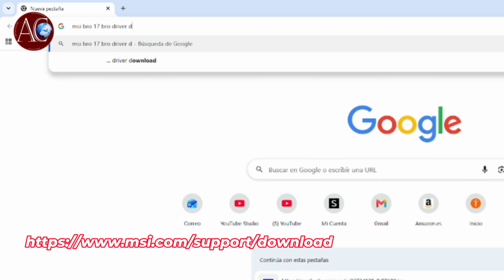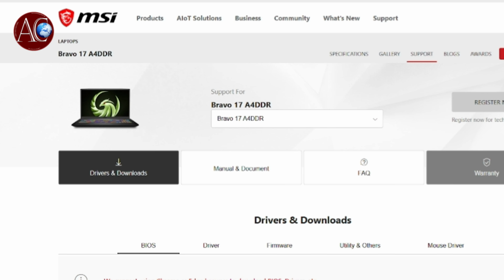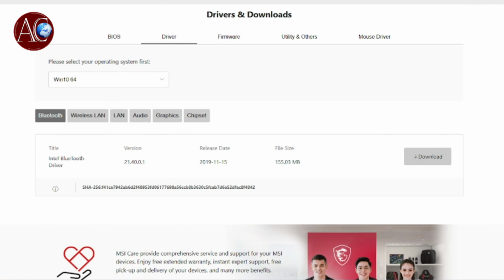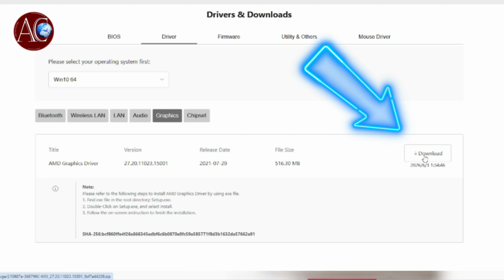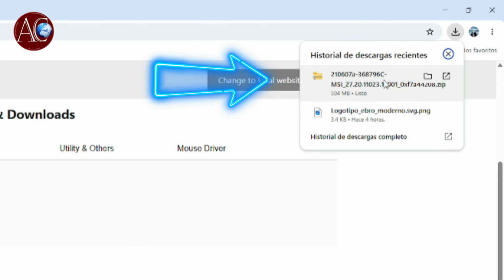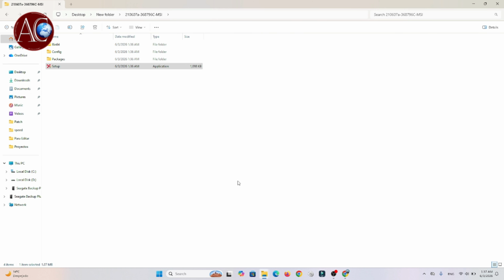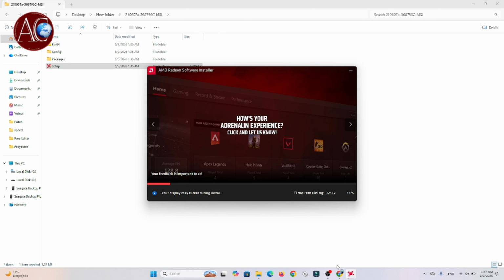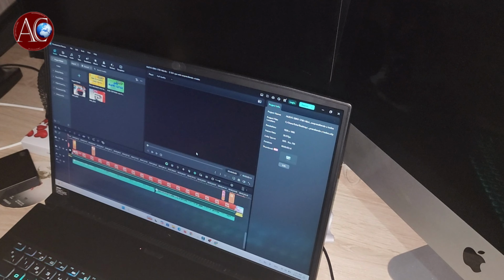How to Download & Install Drivers on an MSI Gaming Laptop 💻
How to Replace SSD and M 2 Hard Drive in MSI Bravo 17 and 15 Notebooks